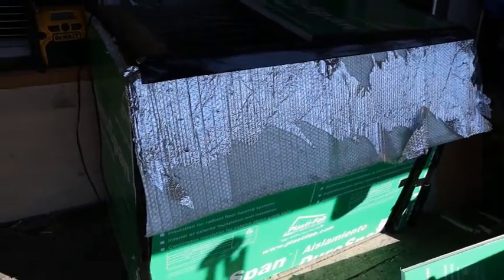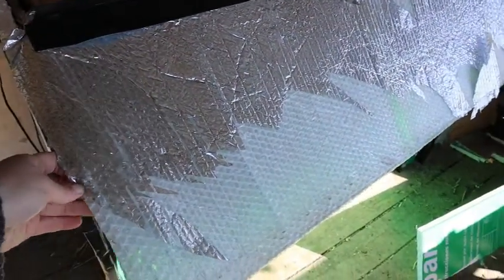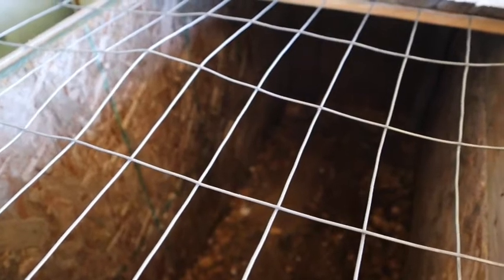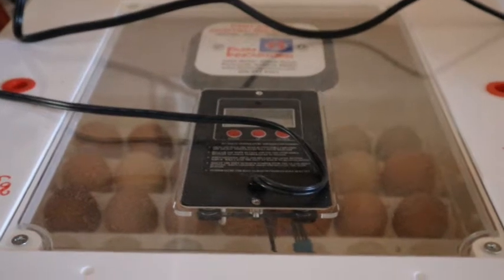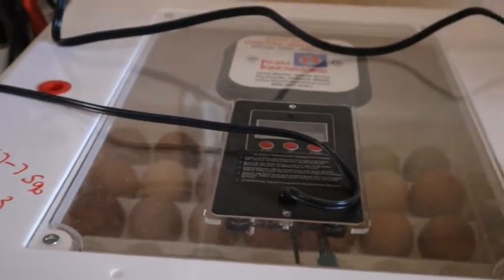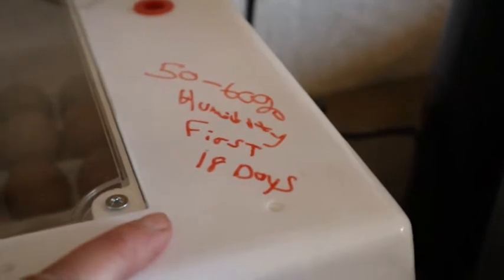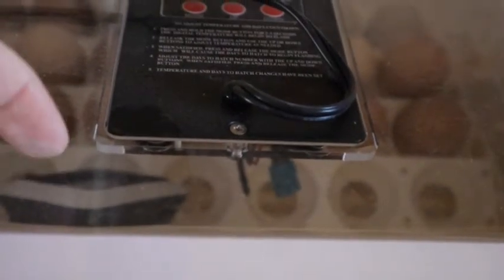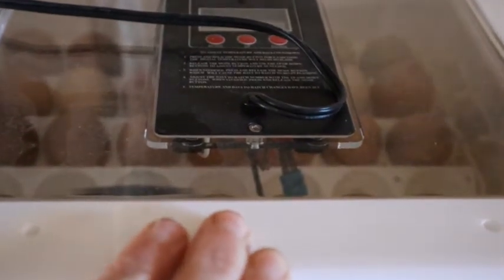Farm Babies!! - Exciting New life on the Farm!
The spring is just around the corner.  What does that mean for many farmers and homesteaders??  BABIES!

Other links:

You can support our homestead by purchasing products I make right here on the homestead!  You can shop for handmade soaps, lotions, shirts and so much more

For garden growing, I use a seed starting method method called "Winter Sowing."  I do have a playlist that covers this unique concept.